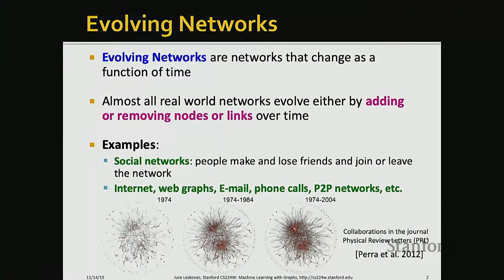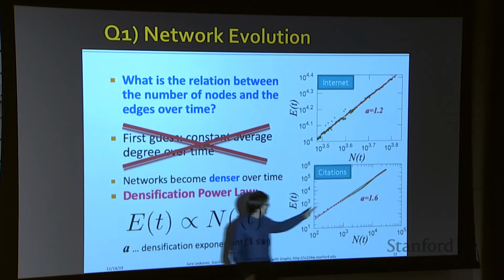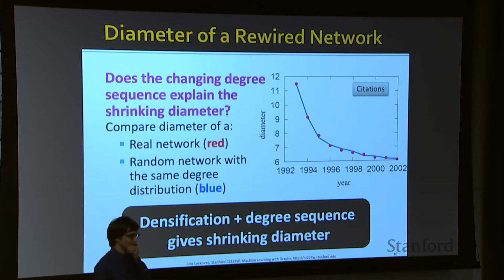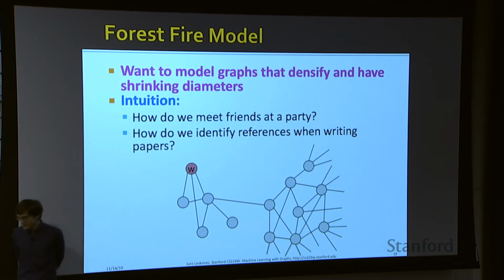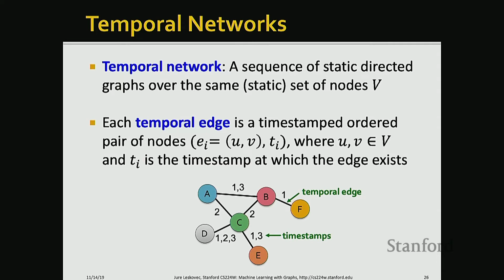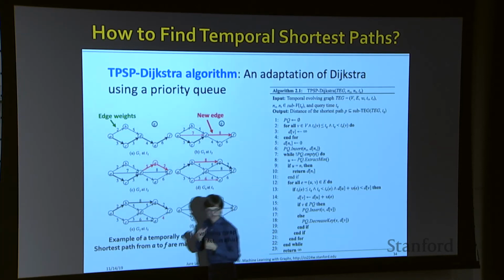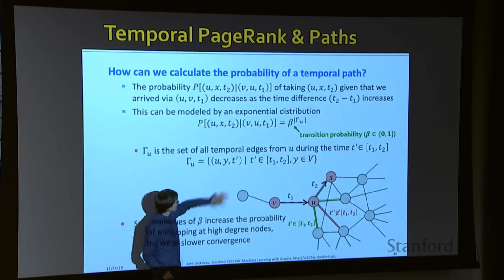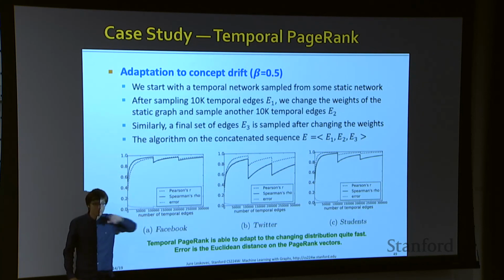Sberloga with Graphs 16. Network Evolution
Тема: Network Evolution

📰 Разбивка по остановочкам:
00:00 - эмпирические статистики растущих сетей
34:18 - forest fire model, temporal networks
50:50 - temporal cetrality, temporal page rank